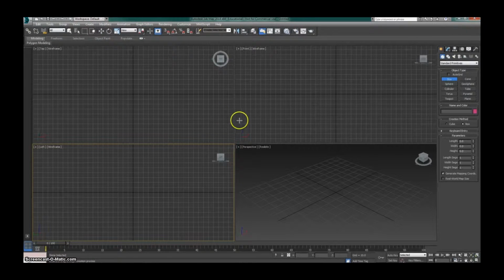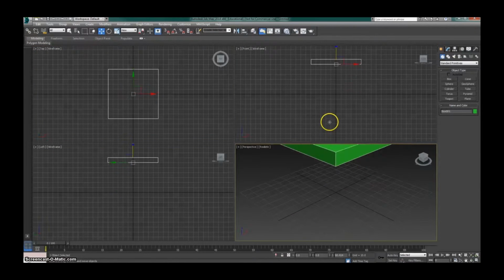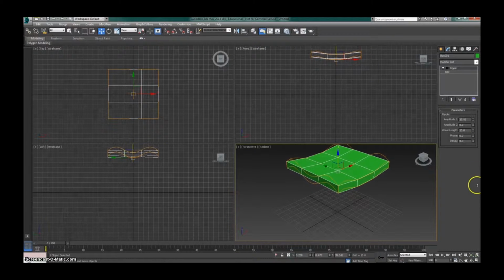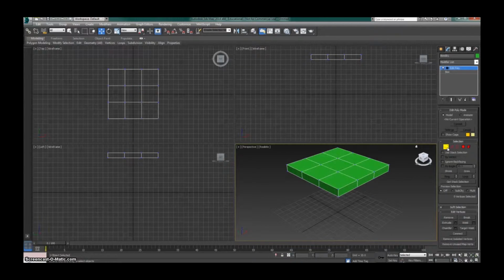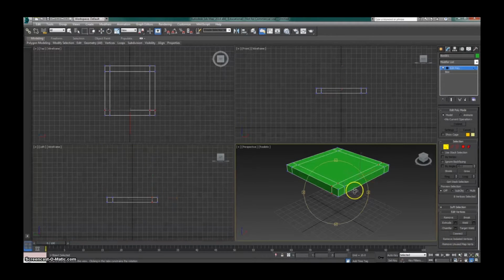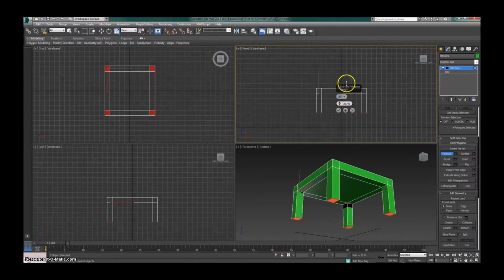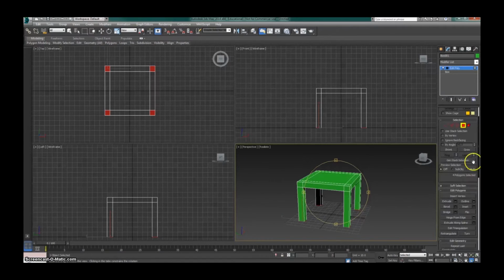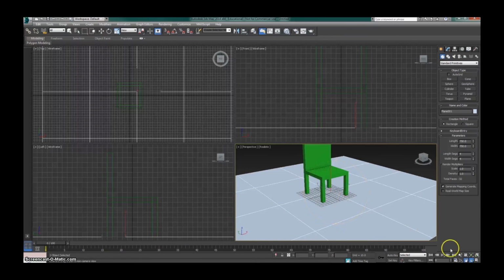Autodesk 3ds Max: Just the Basics [Part 2]